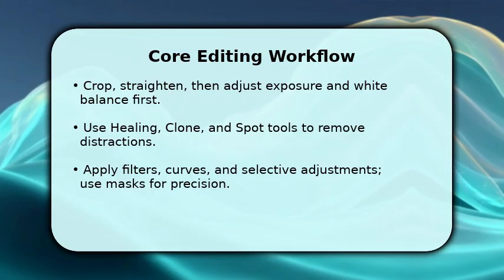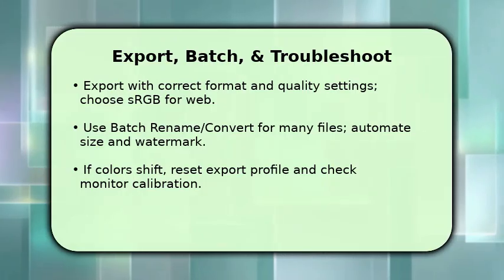How to Use Photoscape X - Step by Step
How to Use Photoscape X - Step by Step | 🔒 Surfshark VPN Deal — Stay private and secure. $1.99/mo + 3 Months Free ▸

Dive into the world of digital photography enhancement using Photoscape X with our comprehensive guide. Step by step, learn how to import your photos and transform them through various editing tools like filters, adjustments, and effects that this powerful software offers.

Photoscape X, digital photo editing, photo enhancement tutorial, import images Photoscape, editing steps guide